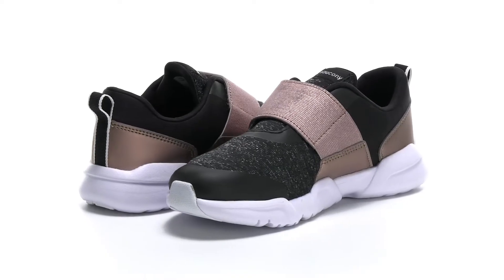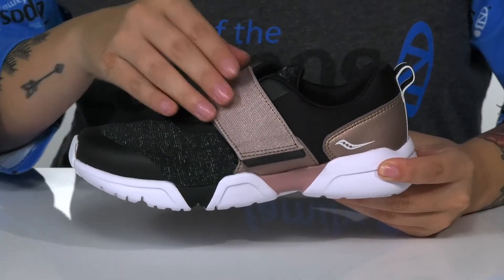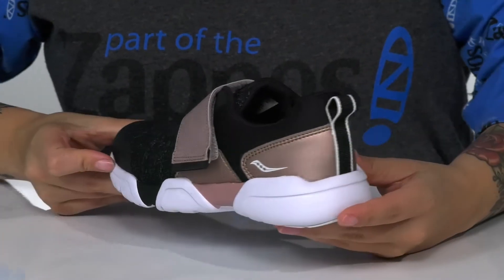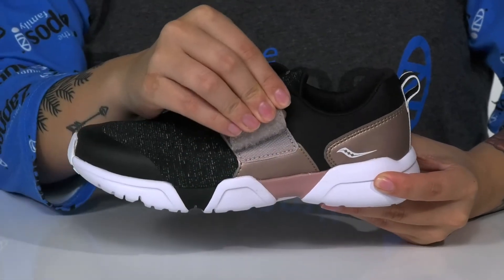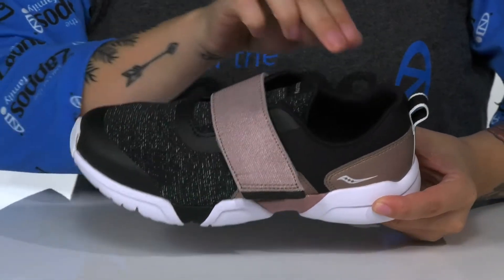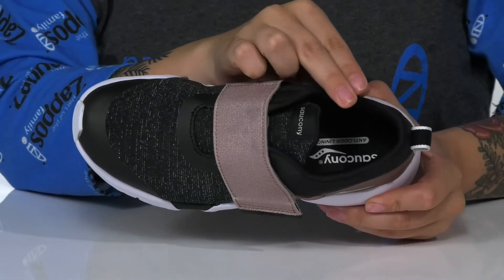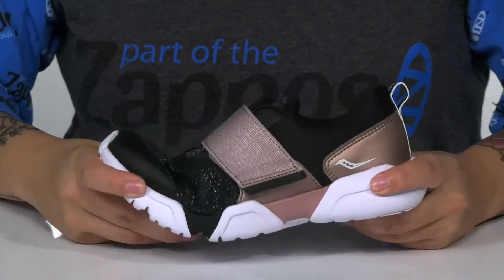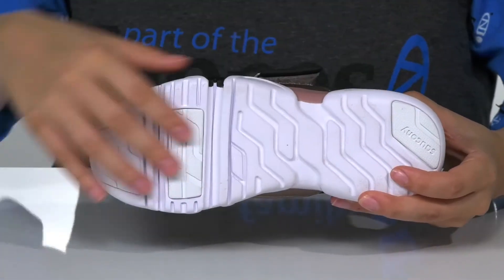Saucony Kids S-Vertex A/C (Little Kid/Big Kid) SKU: 9390891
Add extra style to their step with the Saucony&reg; Kids S-Vertex A/C, an on-trend sneaker featuring a lightweight chunky outsole marked by flexibility boosting grooves. An alternative closure with an extended gore strap provides a secure slip-on fit.
Alternative closure with extended gore strap for easy adjustability and on/off.
Reinforced toe cap for durability.
Recycled PET linings.
Lightweight EVA midsole for cushioning.
Deep flex grooves in outsole provide greater flexibility.
Non-marking rubber outsole for durability.
Synthetic outsole.
Imported.

Product measurements were taken using size 3 Little Kid, width W. Please note that measurements may vary by size.